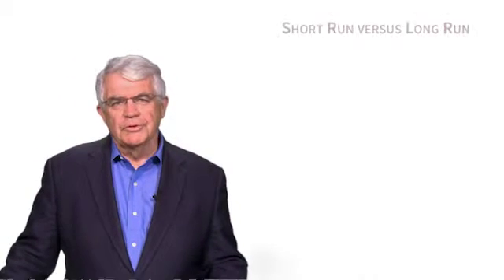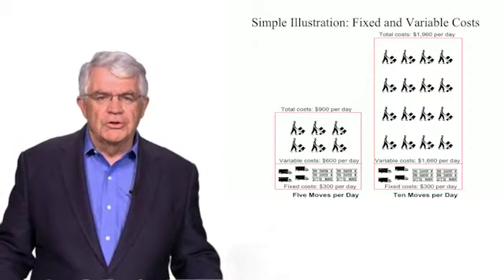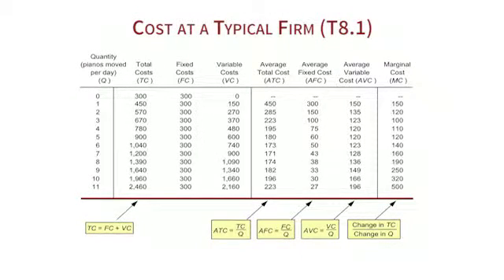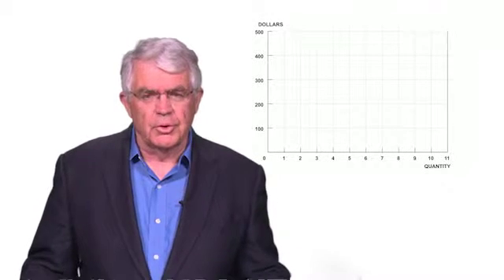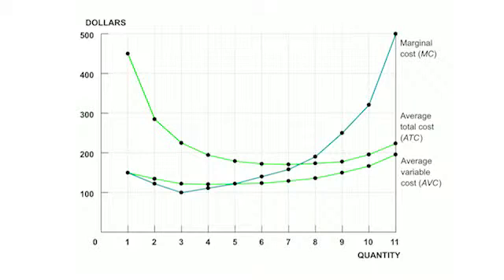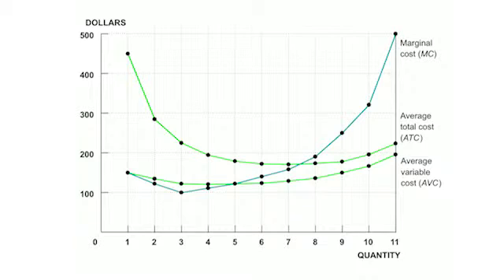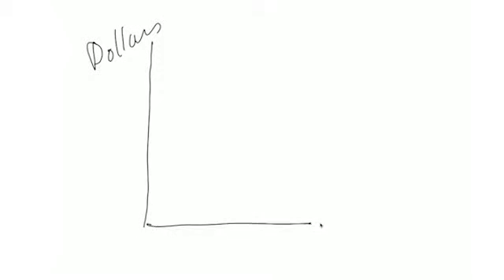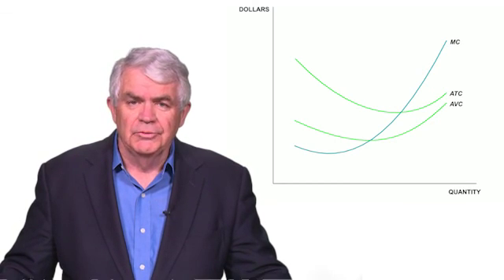COST CURVES (8A)